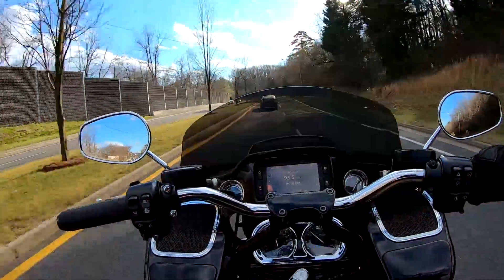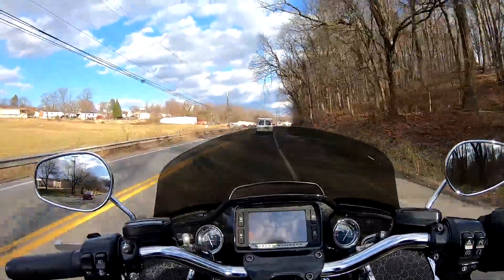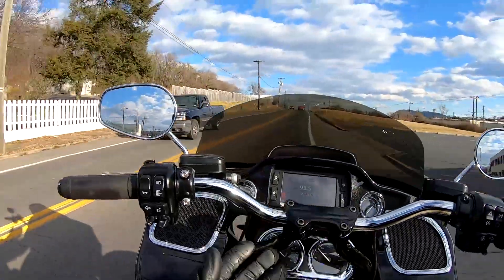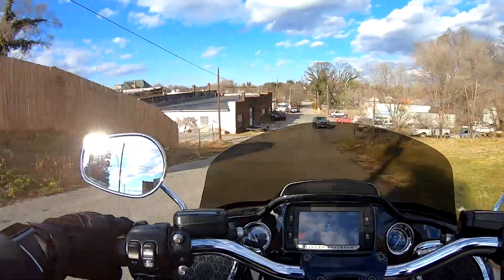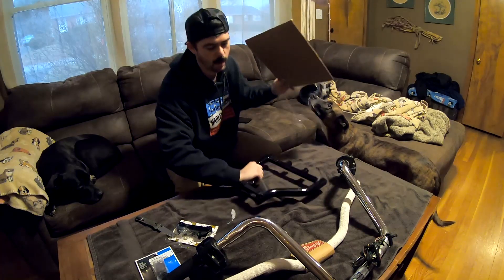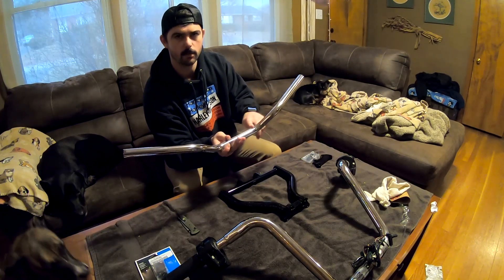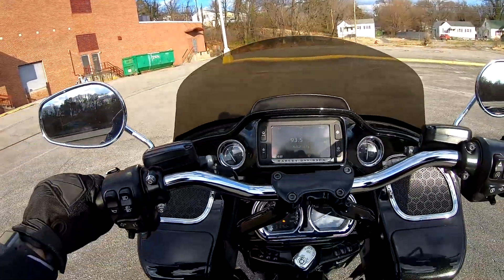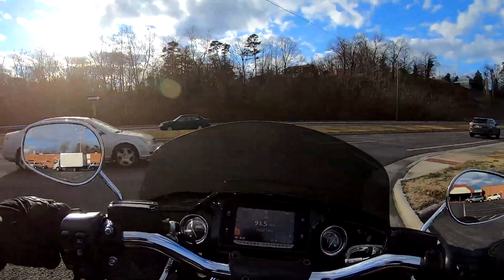Watch BEFORE Installing Bung King Road Glide Risers!! // 2017 Road Glide Ultra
Bung King Risers

My Bike:
2017 Harley Davidson Road Glide Ultra "Gina"
BB's Bike:
2013 Harley Davidson Sportster 48 "Ratty"